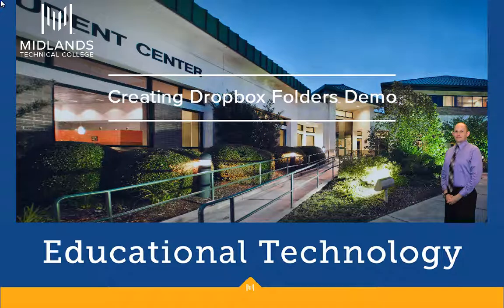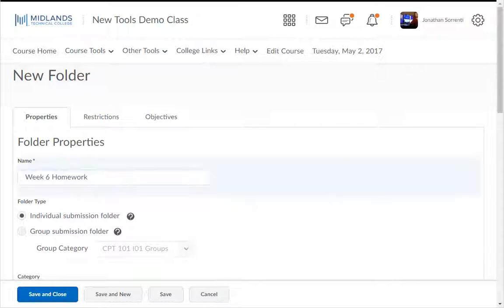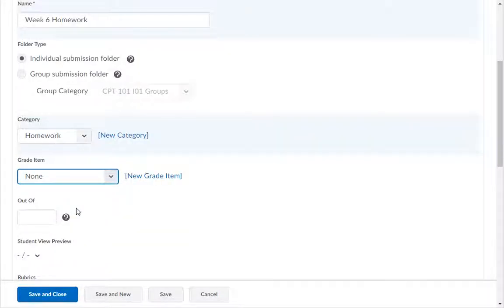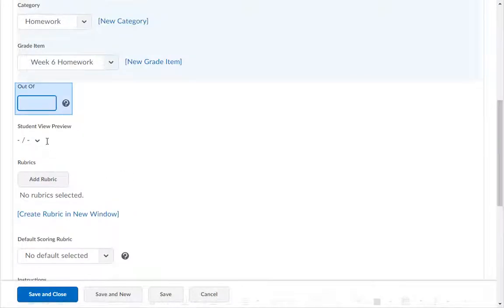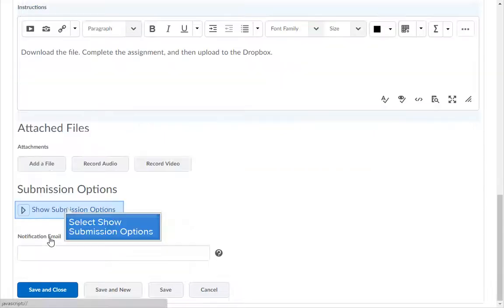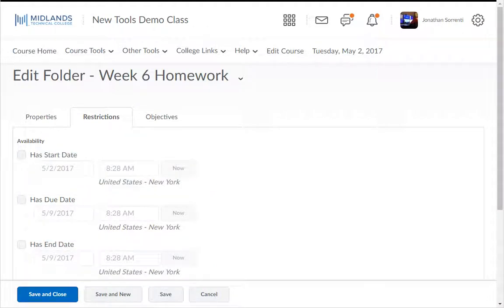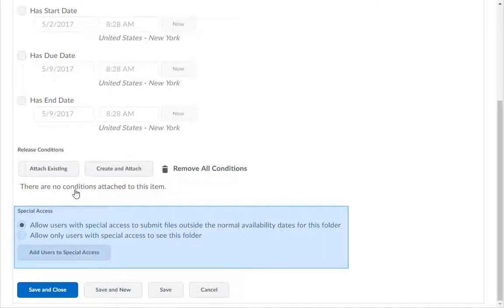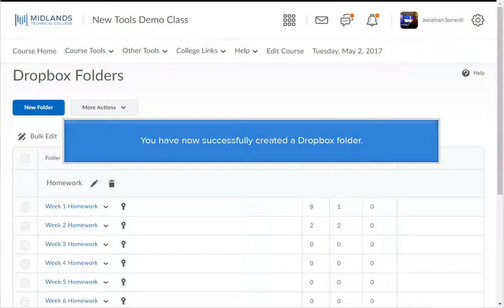D2L Brightspace v10.7 Daylight Creating Dropbox Folders Demo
Welcome to the ‘Creating Dropbox Folders’ Demo.
In this demo, you will learn how to create a Dropbox folder in which students can post their assignments.
By the end of this demo, you will have Dropbox folders setup and ready to use in your course.

On the course navigation bar, click on the Course Tools dropdown menu. Then choose the Dropbox link.
Click on the New Folder button.
Under the Properties tab, in the ‘Name:’ field.  Type in the name of your dropbox.  Example:  Week 6 Homework

In the ‘Folder Type:’ field you can choose individual or group submission.  If you want to use the group submission option you will need to have the groups already set up.

Categories are used to organize the Dropbox page.  In the ‘Category:‘ drop-down menu, if you decide to use categories like homework or extra credit to organize your dropboxes you will need to first create them using the ‘New Category’ link. Now you can select the category from the drop-down menu.

The dropbox can be connected to the gradebook.  If you haven’t already set up your gradebook, do that first, and then return to the dropbox.  If you need help, view the ‘Creating Grade Items’ demo.
 If you have already created your grade items, use the drop-down menu to select the correct grade item. Only grade items that are numeric and haven’t been assigned will be displayed.   Select the grade item you want.  If you want to add an additional grade item in a category, use the ‘New Grade Item’ link.

In the ‘Out Of:’ field, type in the maximum points for this assignment, such as 100.

If you are going to grade this assignment using a rubric, make sure you have already created the rubric, and use the Add Rubric button to select it. If you need help creating a rubric please watch the Creating Rubrics demo.

In the ‘Instructions:’ field, type in what your students are supposed to do with this assignment.  Example:  Download the file.  Complete the assignment, and then upload to the Dropbox.

In the ‘Attached Files’ section, you can add files to the dropbox for the students to use to complete the assignment.

In the Submission Options area, you can decide if the students can upload unlimited times to the Dropbox folder or just once and which file to keep.

Click Save to save the information on this tab before moving to the Restrictions tab.
Under the Restrictions tab, you’ll see the Availability section, which you can use for start and end dates for your dropbox folder.  If you use the start and end date options, students will only be able to click on the dropbox during the time frame you choose.  You can also choose a “Due Date” for the assignment.
The Due date can be prior to the end date. If students turn in the assignment after the Due date the system will mark it has being turned in late.

In the Release Conditions section, you may add special circumstances for when a student may view your dropbox.  If you need help setting up release conditions, view the ‘Setting Up Release Conditions’ demo.

In the Special Access section, you can click on the Add Users to Special Access button and give specific students access to the dropbox on a different time frame than what is used above in the Dates: fields.  This option is normally used if specific students miss the assignment for an excused reason and need to have it available on a different date than the rest of the class.

When you are finished making changes, click on the Save and Close button.  If you want to create another Dropbox, select ‘Save and New’.

You have now successfully created a Dropbox folder.